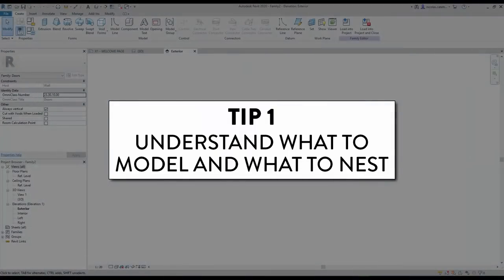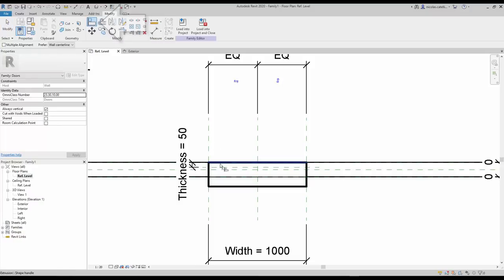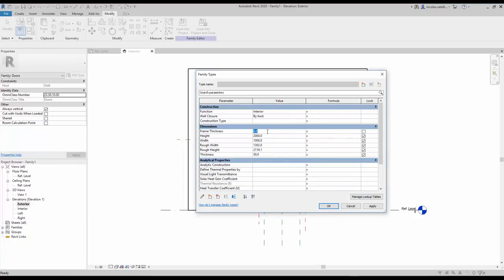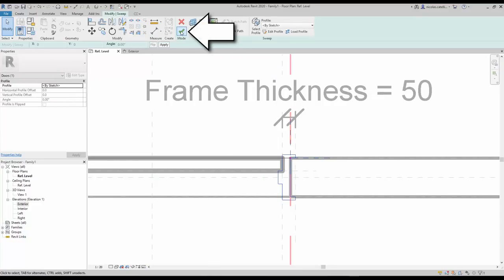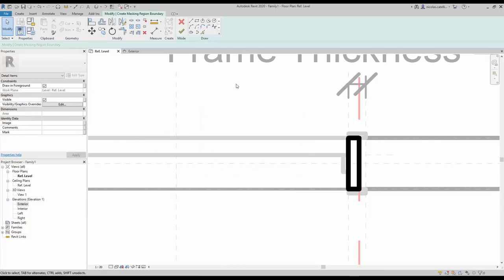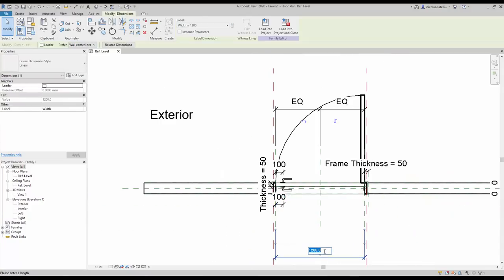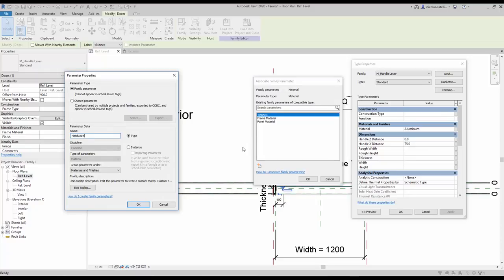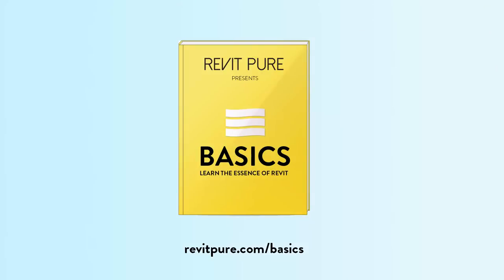Revit Tutorial - 12 Tips To Master Door Families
Doors families are among the most puzzling and challenging to create. This guide it going to teach you the basic principles of door family creation.